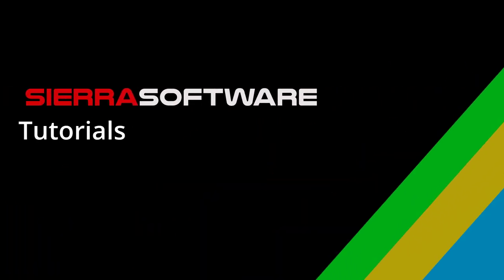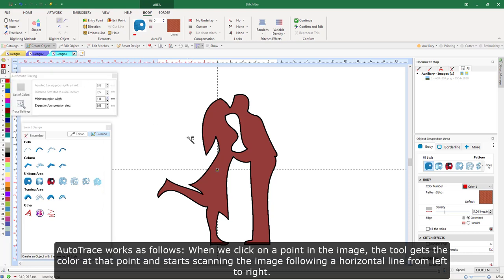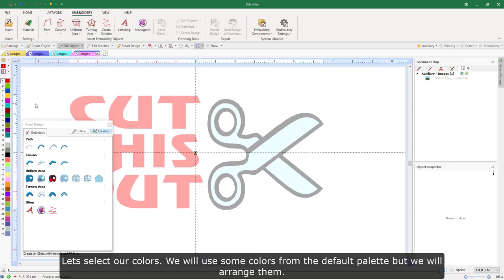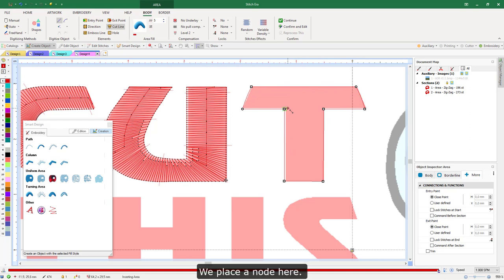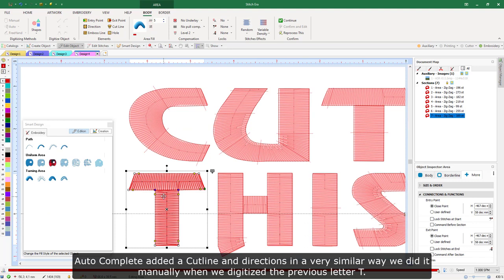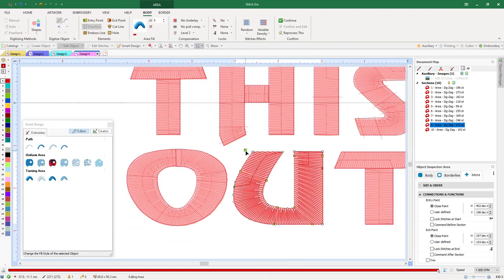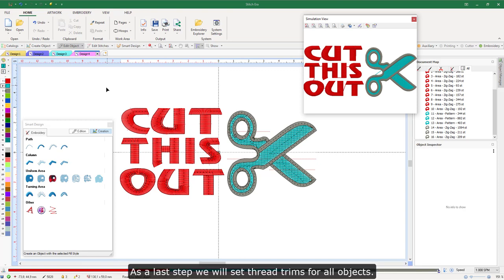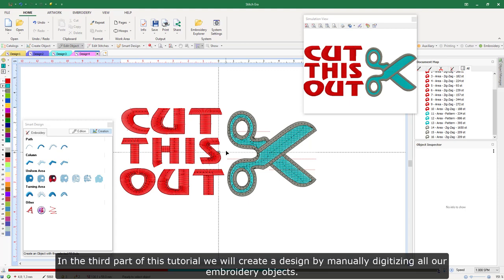Stitch Era Digitizing Methods (part 2) Digitize on Raster (pixel based) Images - Version 20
The video shows how to auto-create embroidery objects over raster images obtained from library, internet or other graphic applications (assisted digitizing: auto-trace, auto-complete, etc).
All embroidery objects created can be fully edited (shapes, stitch types, properties, etc).